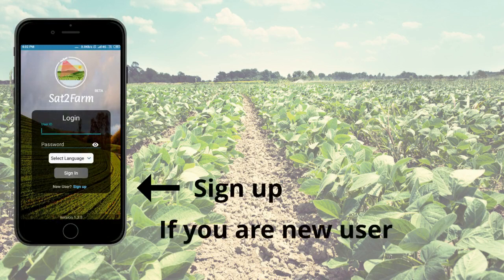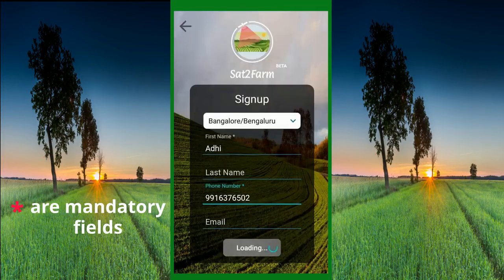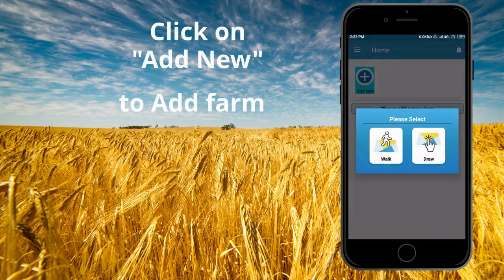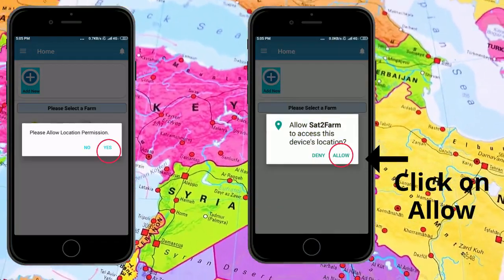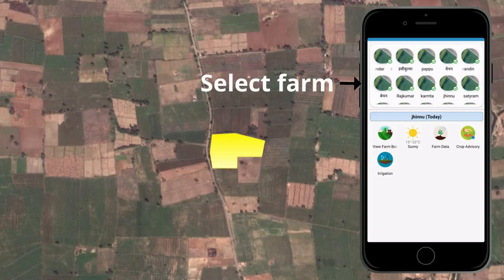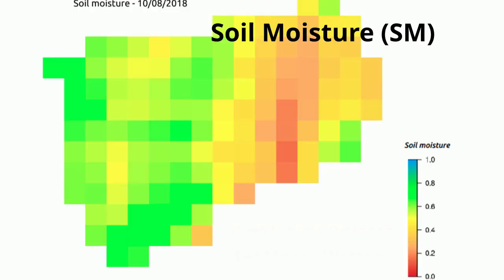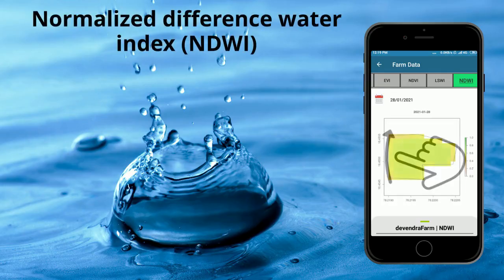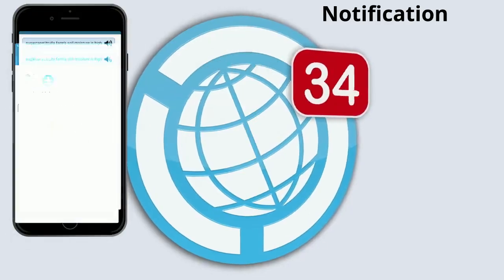Steps to use Sat2Farm in English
Agriculture is undergoing a major revolution with technology. Embrace the change with Sat2Farm App.Your farm at your fingertips. Sat2Farm App is making farming convenient.